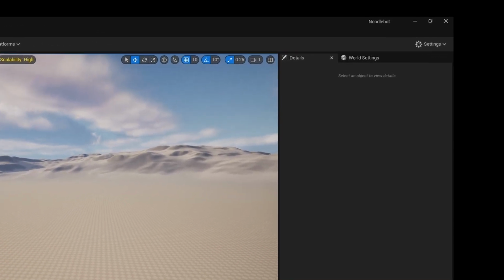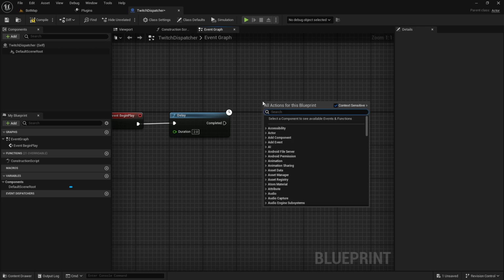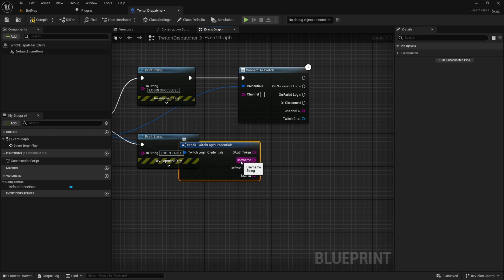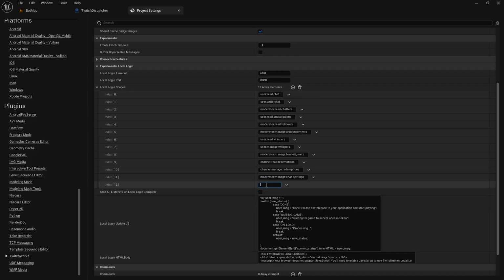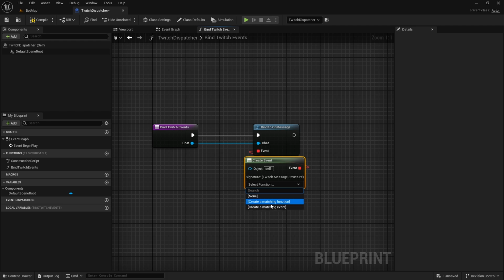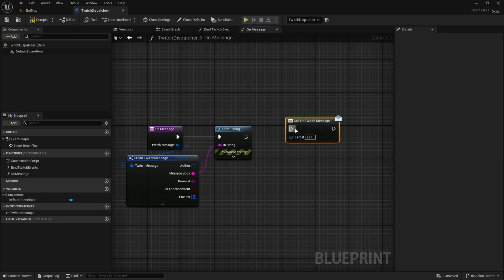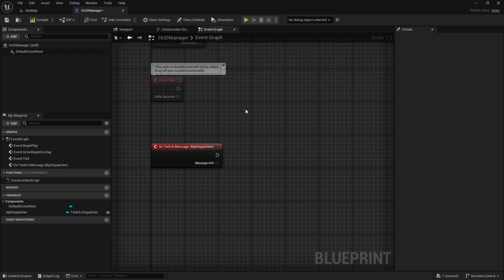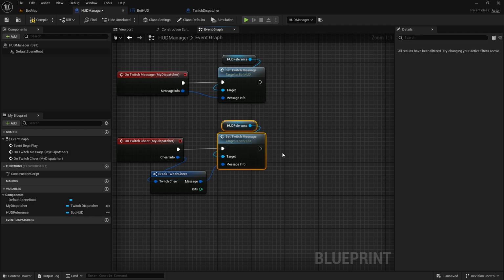Twitch Integration in Unreal 5.4.4 and Event Dispatchers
Full project setup to connect your Unreal project to Twitch from scratch.

NOTE: You must have a Client ID from dev.twitch.tv to authorize Twitch logins!